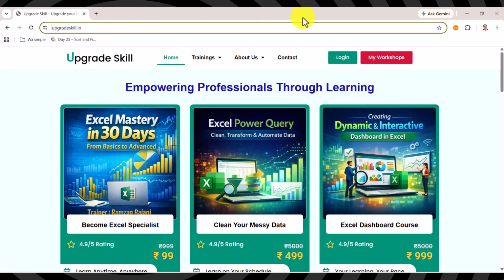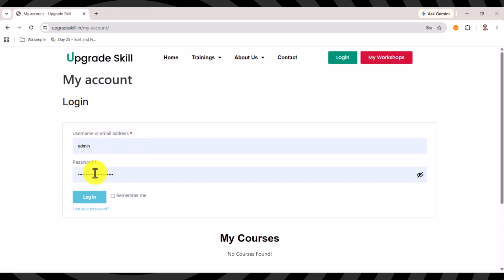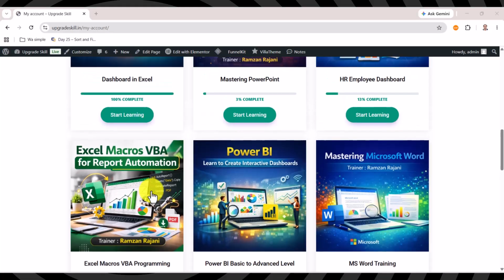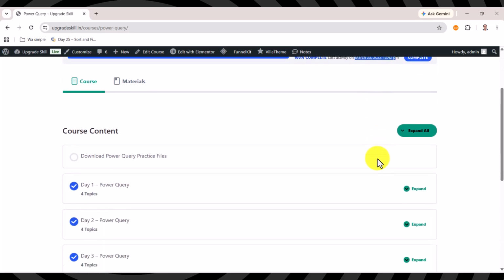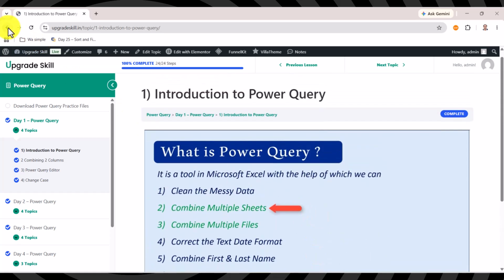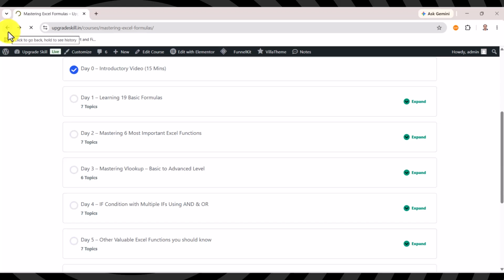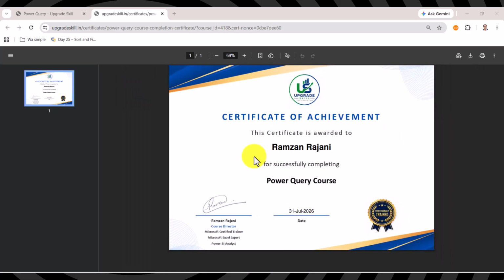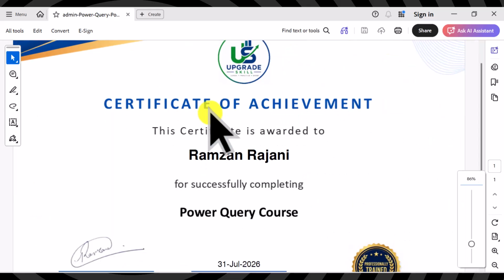Download Course Completion Certificate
Happy Learning !